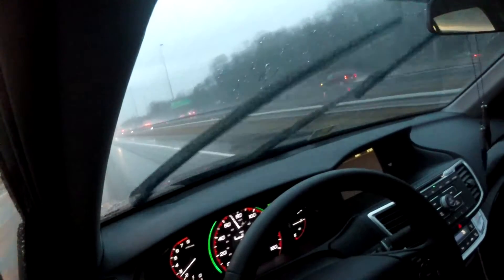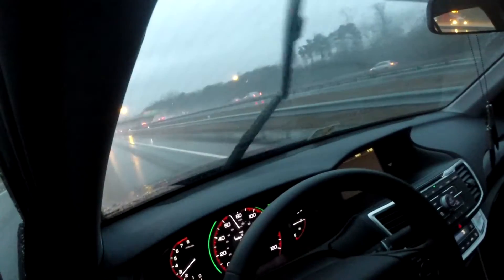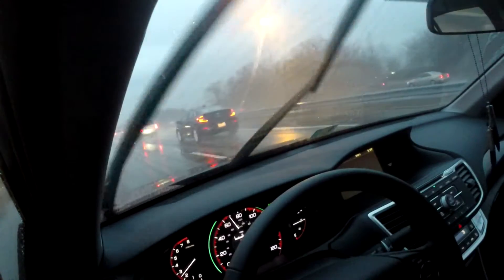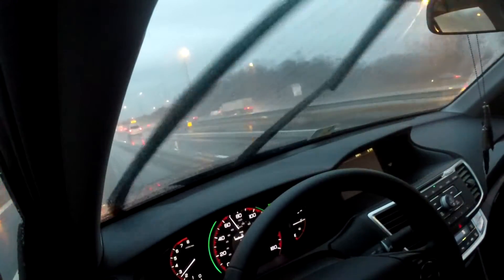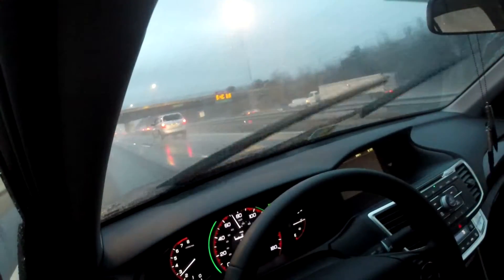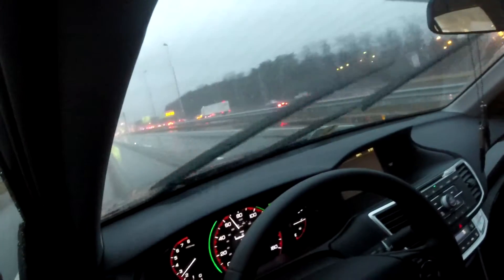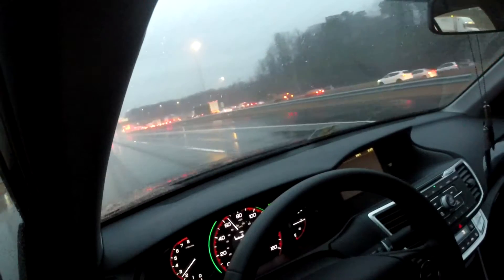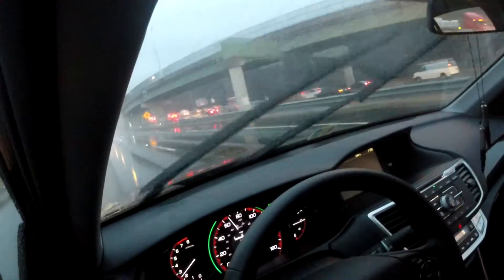My Next Mod for the 2015 Honda Accord Sport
Decided to go with the Takeda SRI intake for my next mod.